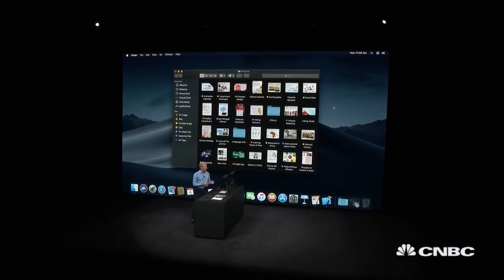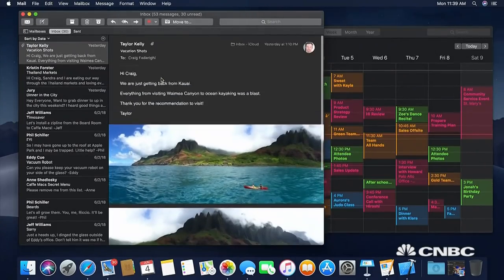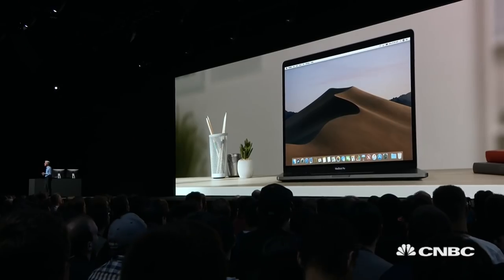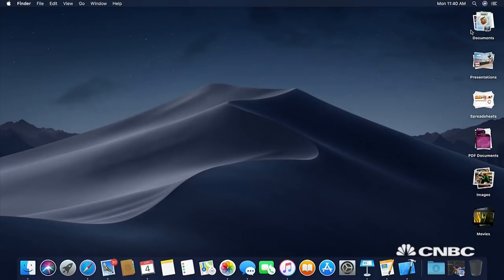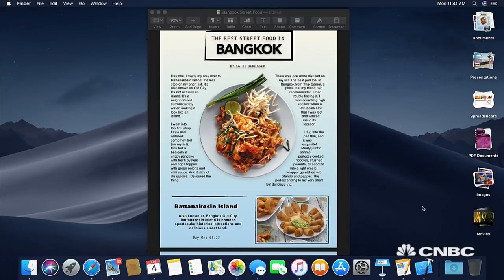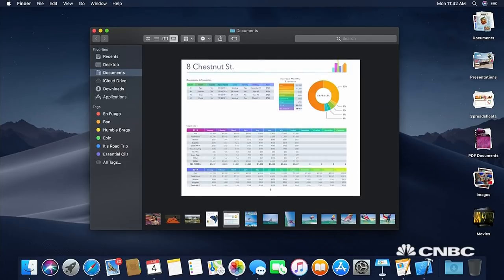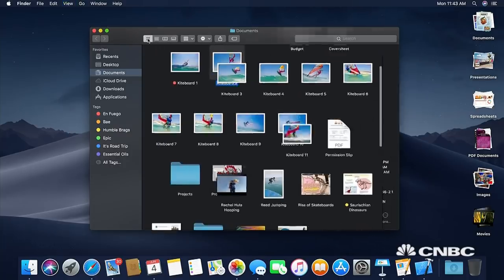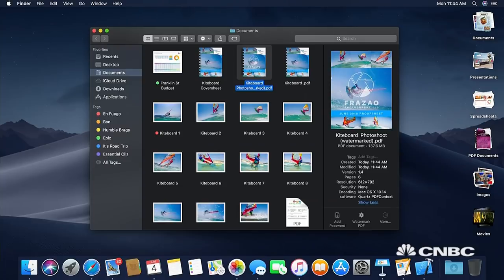WWDC: Apple Reveals New Mac Operating System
Apple Senior Vice President of Software Engineering Craig Federighi announces macOS Mojave with new features like dark mode, desktop stacks, and Finder updates.

WWDC: Apple Reveals New Mac Operating System | CNBC